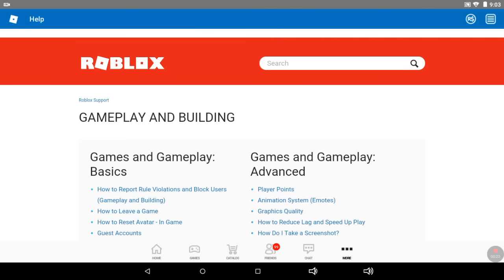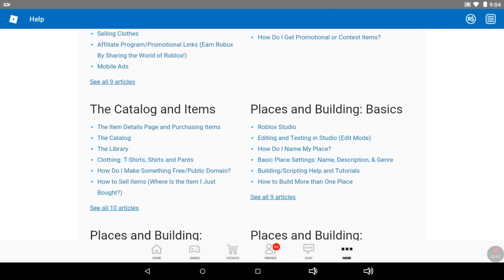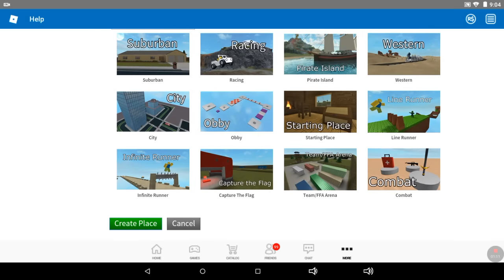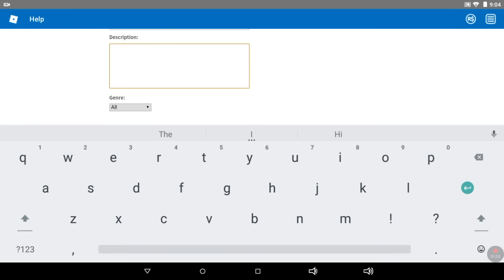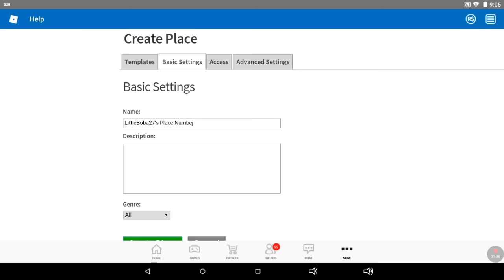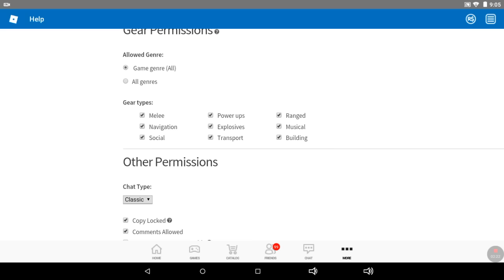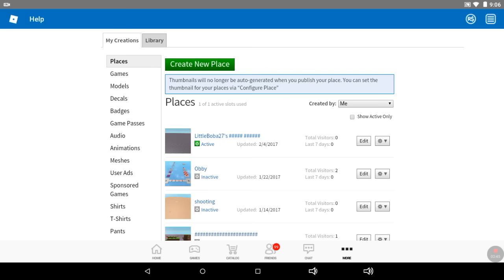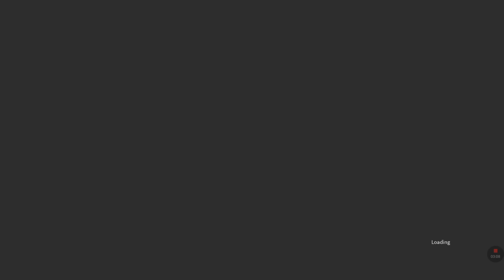How to make your own place in roblox no BC or robux (outdated)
This is how you make your own place in roblox